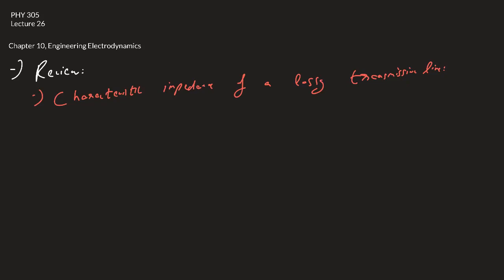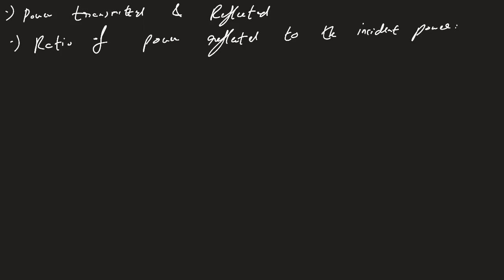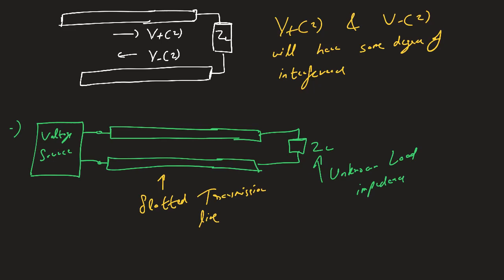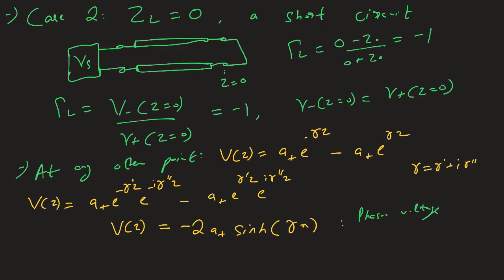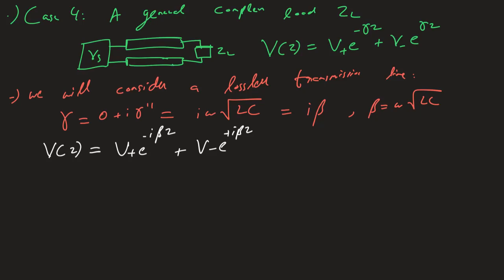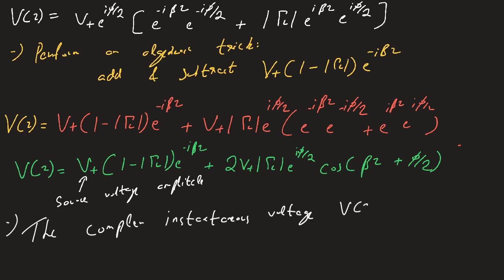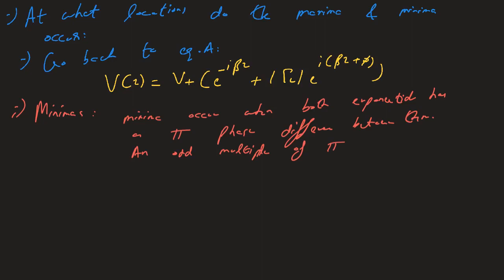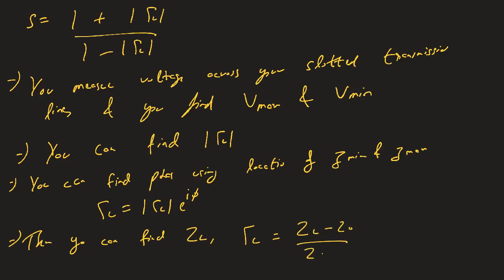PHY 305 Lecture 26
In this lecture we look at standing wave formation in transmission lines, and see how VSWR can can use to find an unknown impedance in a slotted transmission line.